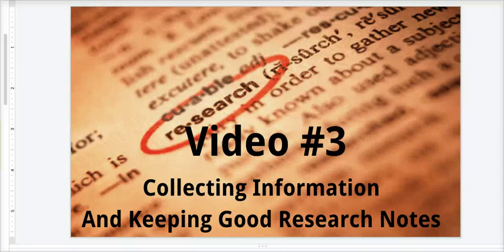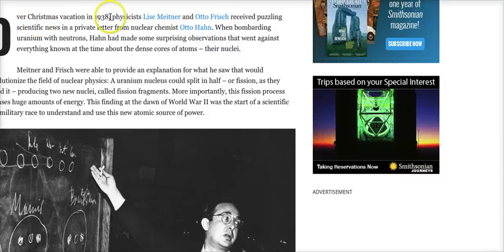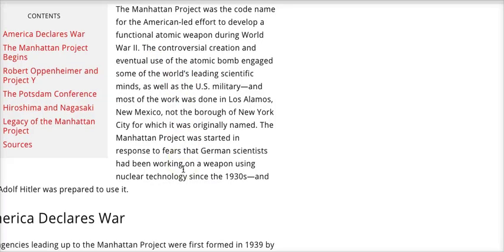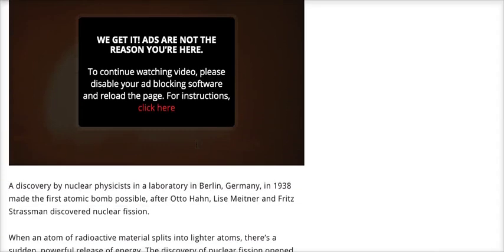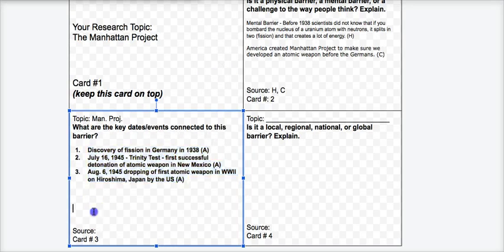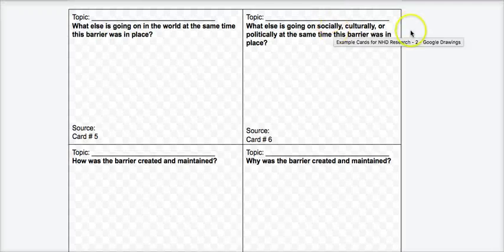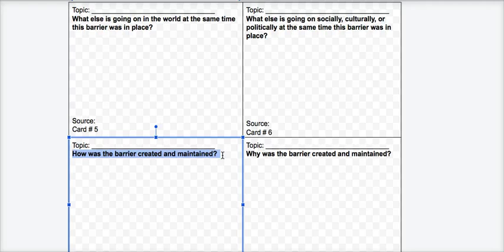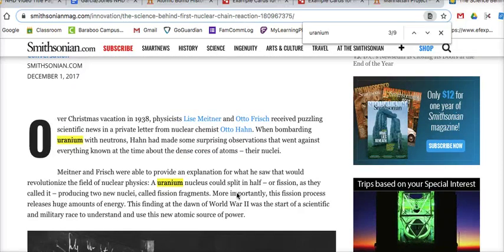Video #3 - Collecting Information and Keeping Good Research Notes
Using Notecards and Source Collection Document to do your NHD research.